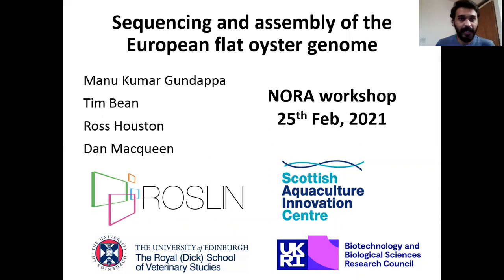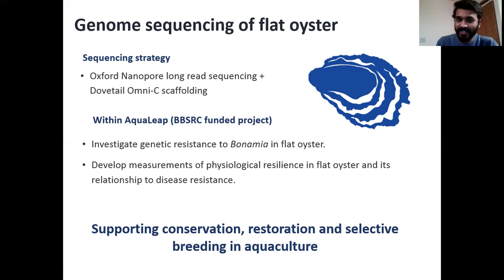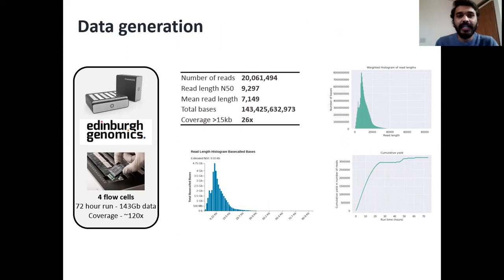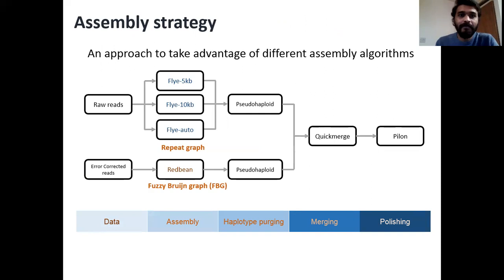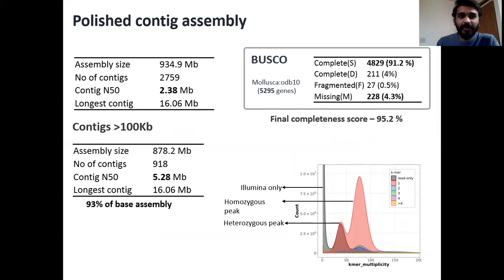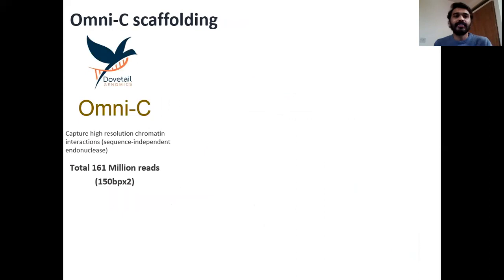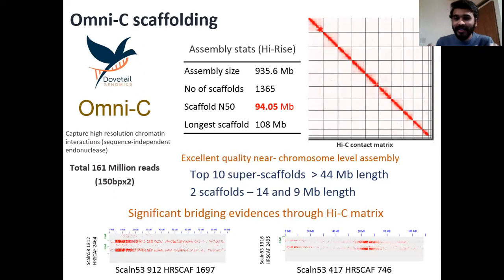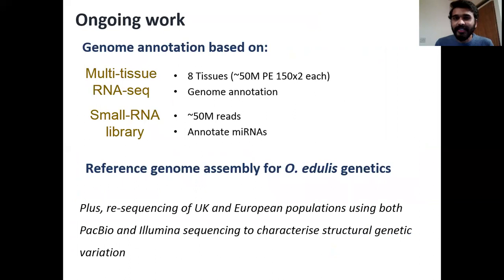NORA Genetics Workshop - Manu Gundappa - Sequencing and assembly of the European flat oyster genome.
Manu Gundappa (Roslin Institute) presents "Sequencing and assembly of the European flat oyster genome" at the NORA Genetics Workshop.